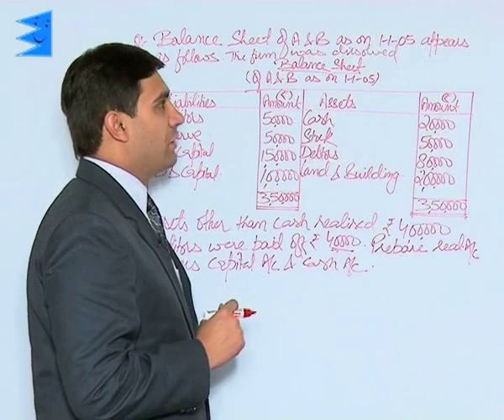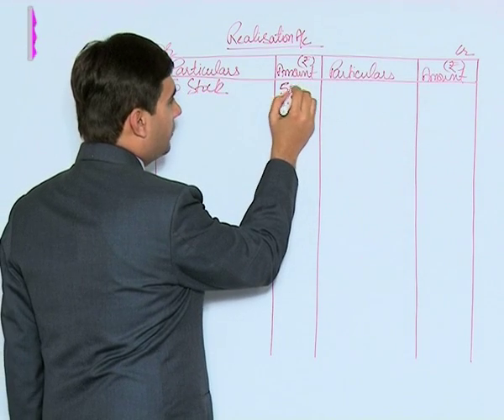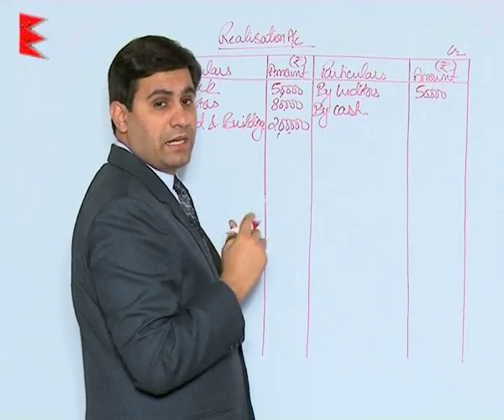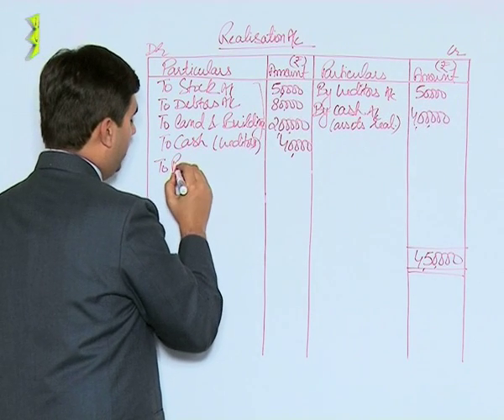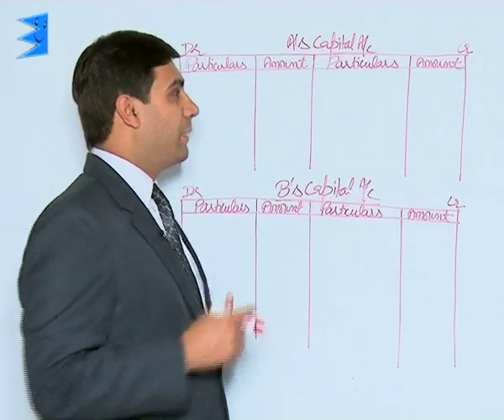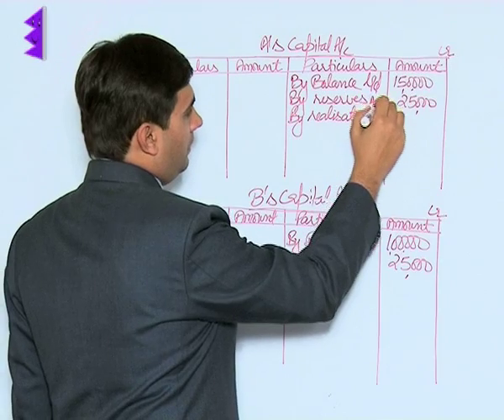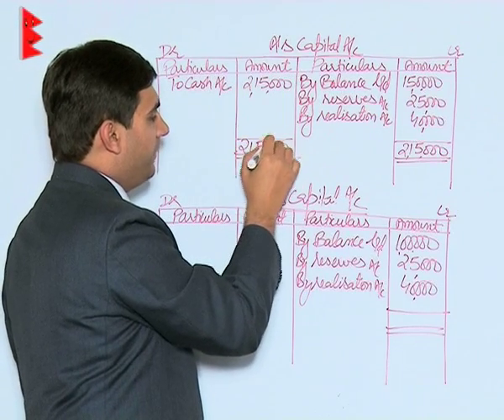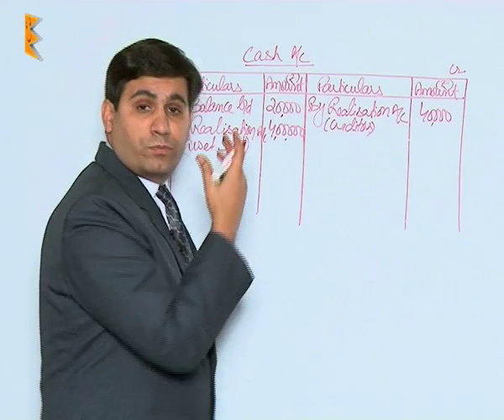CBSE Class 12 Accounts Dissolution of Partnership Firm Illustration-II |Extraminds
Chapter: Dissolution of Partnership Firm
Topic: Illustration-II
Extraminds